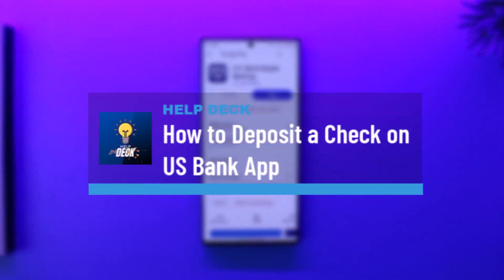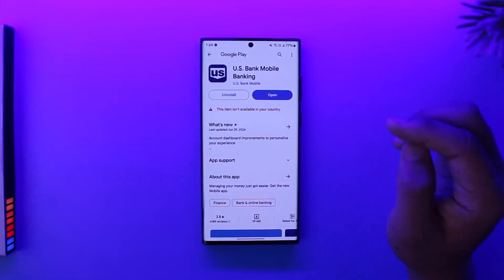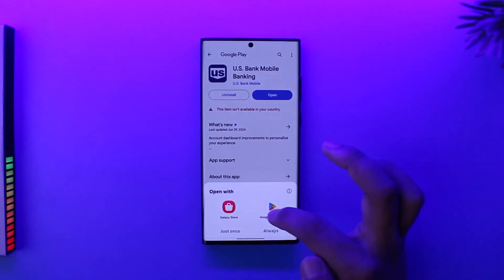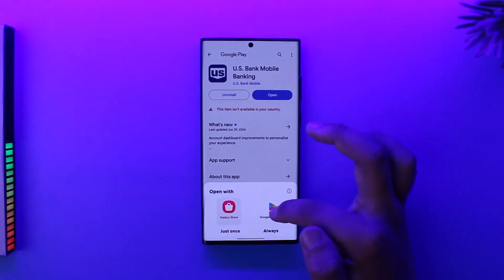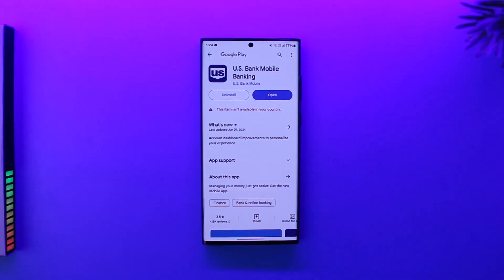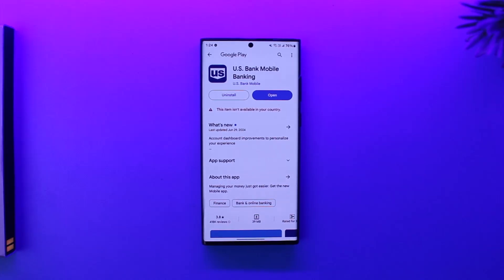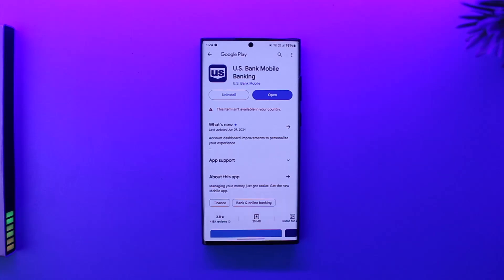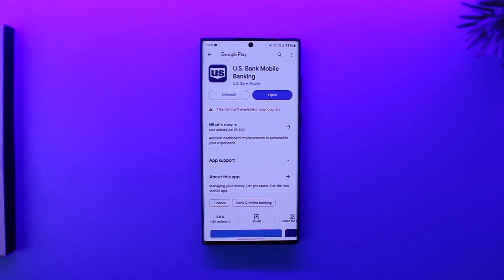How to Deposit a Check on US Bank App !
This video demonstrates how to deposit a check using the U.S. Bank mobile banking app. The tutorial guides users through logging into their account, selecting the deposit option, entering the check amount, endorsing the check correctly, and taking clear photos of the front and back of the check to complete the deposit. It also mentions potential deposit limits imposed by financial institutions.

Chapters:
0:00 Introduction
0:14 Launching the U.S. Bank Mobile Banking App
0:23 Signing In
0:28 Selecting the Deposit Option
0:41 Entering Check Amount
0:42 Endorsing Check
0:45 Taking Photos of Check
0:51 Deposit Confirmation
0:54 Deposit Limits
1:01 Conclusion